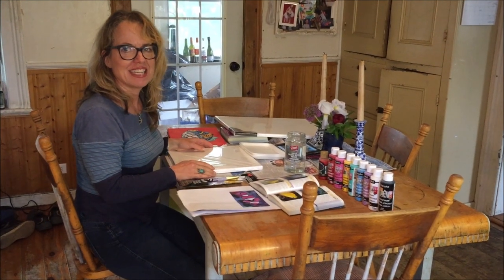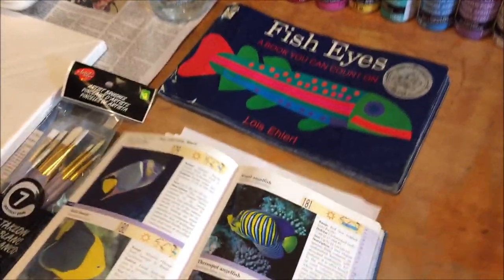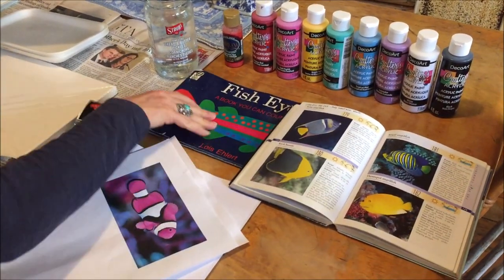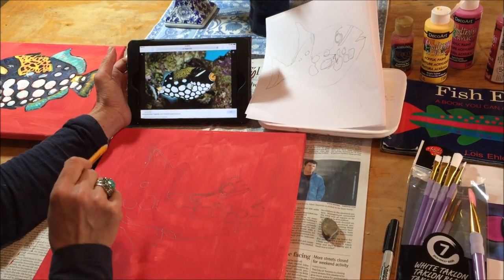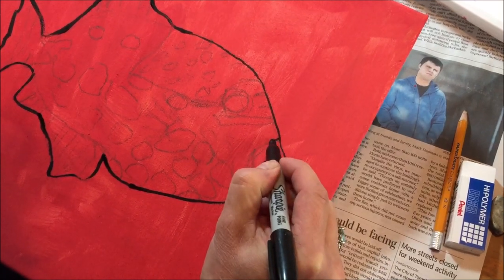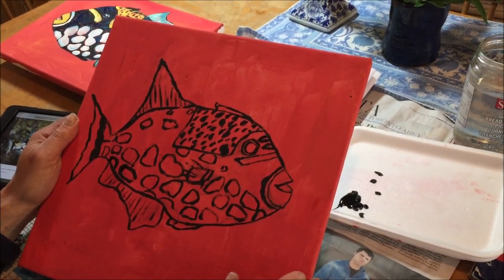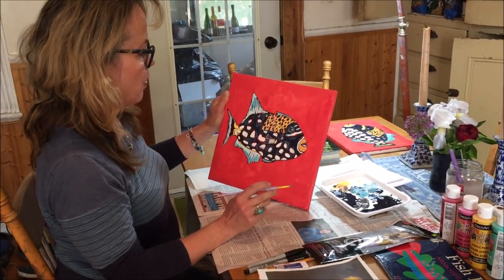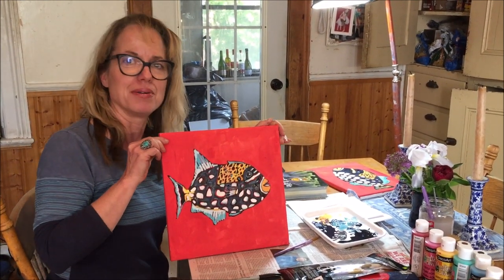Tropical Fish Canvas Painting Lesson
Using materials found at your local Dollar Store, create a dynamic tropical fish canvas painting that you can do at home.